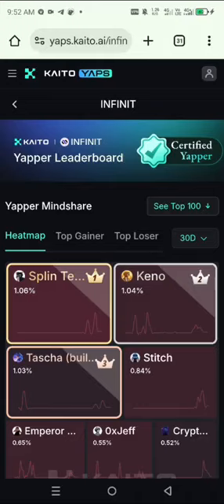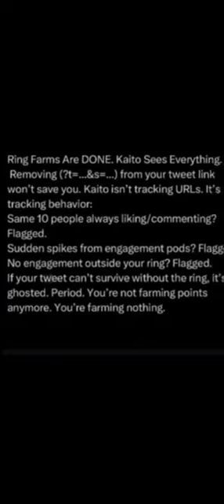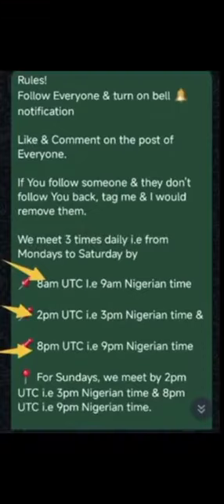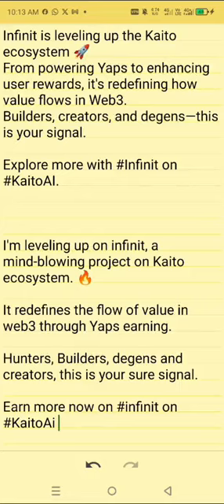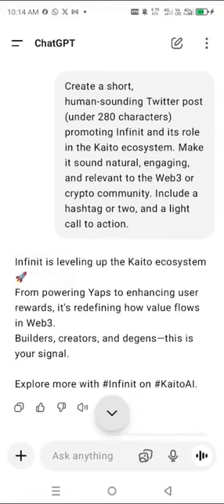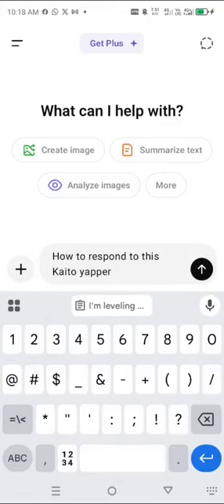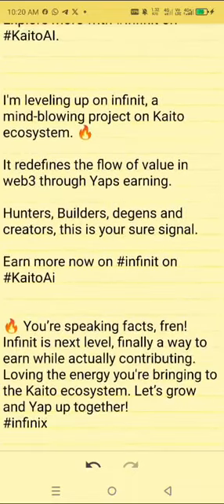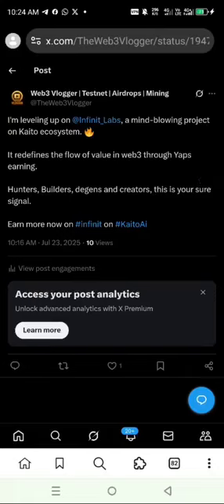How the Big Boys Yap on Kaito AI | Full Guide to Yapping, Earning & Ranking in 2025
🚀 Want to dominate the Kaito AI ecosystem like the pros?
In this video, I break down exactly how the big boys yap on Kaito and earn massive points, traffic, and influence!

✅ What you’ll learn:
1️⃣ How to register and set up your Kaito account
2️⃣ The secret algorithm that ranks Yappers 🧠
3️⃣ What to Yap about (topics that get attention)
4️⃣ How to Yap effectively and win 🏆
5️⃣ How to respond to others and gain trust
6️⃣ How to share your Kaito link to drive massive traffic 🔗

Whether you're a Web3 newbie or seasoned crypto explorer, this step-by-step tutorial will give you the edge to climb the leaderboard and earn rewards effortlessly!

🔗 Start Yapping Like a Pro Today!